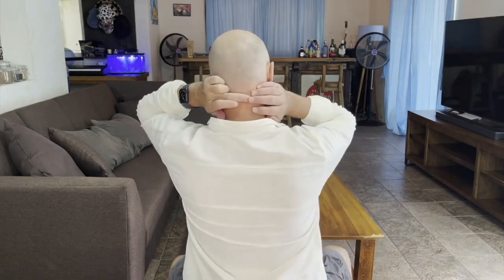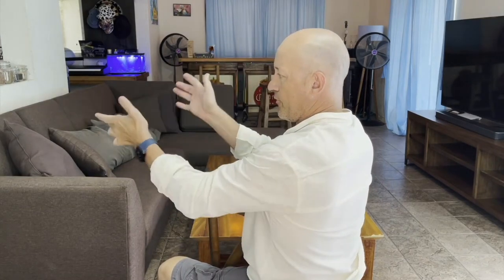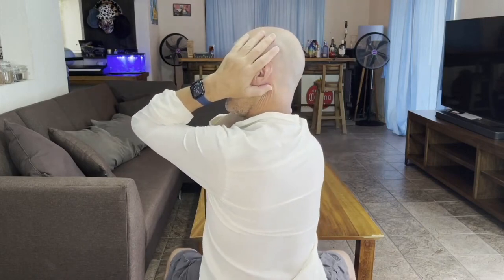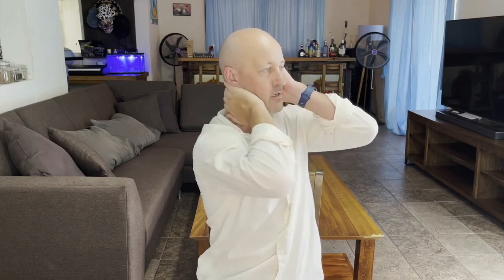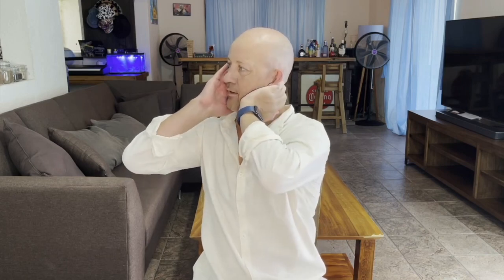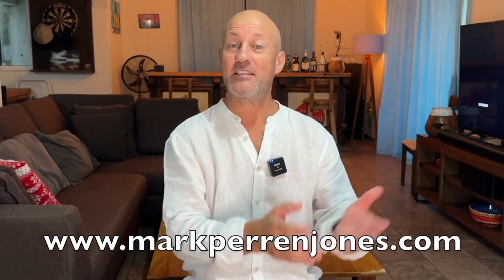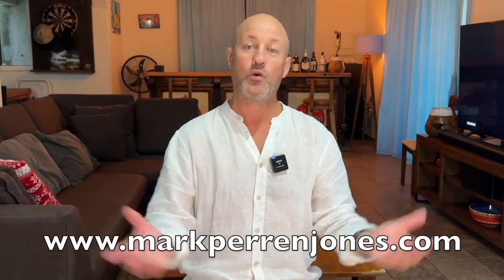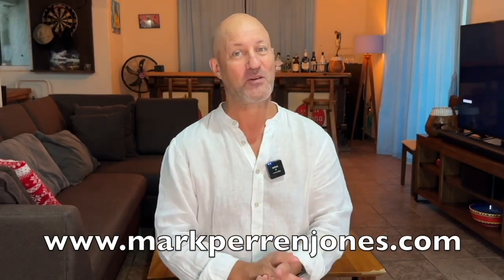Neck pain? Have a crick in the neck? Do THIS Mobilizing technique| MarkPerrenJones.com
Struggling with neck pain? Have a crick in the neck?This video is your go-to guide for a proven joint mobilization technique that works. Ideal for those who have tried other treatments without success. Watch now and experience the relief you've been searching for.

Video Title: Say Goodbye To Neck Pain: Proven Joint Mobilization Technique! | MarkPerrenJones.com

This video is about Say Goodbye To Neck Pain: Proven Joint Mobilization Technique! But It also covers the following topics:

Joint Mobilization Technique
Proven Pain Solutions

🔔From Olympic athletes to world leaders, Mark Perren-Jones has healed them all.

👉 How to do an AMAZING Table Thai Massage! Here are some techniques from my new Thai massage course

Mark Perren-Jones is a highly regarded Remedial massage therapist, acupuncturist, and Pain Specialist. He is also the owner of the award-winning Isla Verde Spa. He has more than 20 years of experience in the massage and acupuncture field and has worked in spas and clinics throughout his career; he has massaged Presidents and their families, Olympic athletes, professional sports people, and celebrities worldwide.

Mark's Spa earned an incredible 100 out of 100 5-star reviews on Tripadvisor! ( 100% 5 STARS). Just 6 months after the Isla Verde Spa opened, it became the No.1 Ranked spa in his highly competitive area. It was also the No. 1 Ranked 'Thing to do'(out of 43) in his area on Tripadvisor for more than 2 years.

🔔Discover the world of therapeutic massage and spa secrets with Mark.

© Mark Perren-Jones